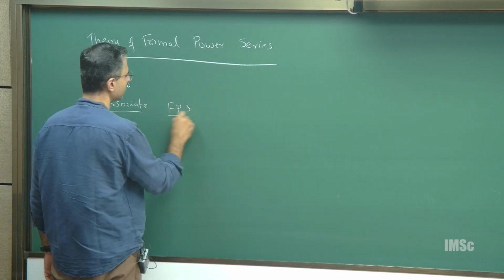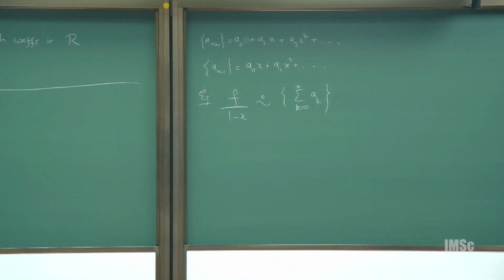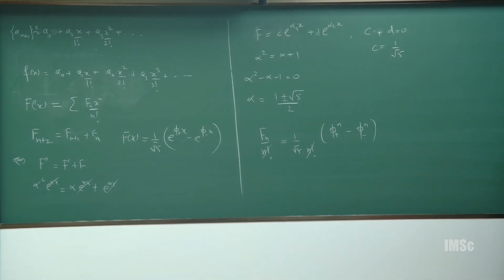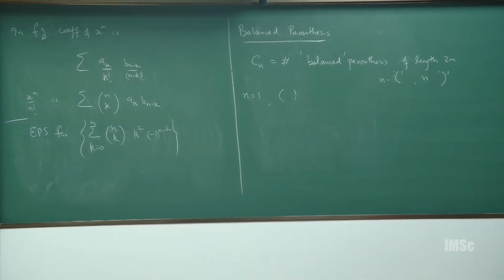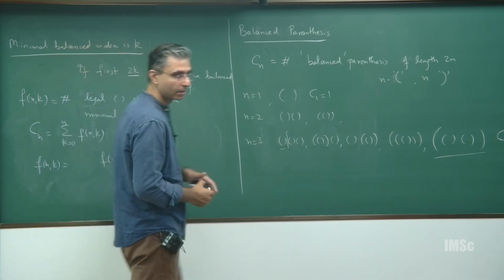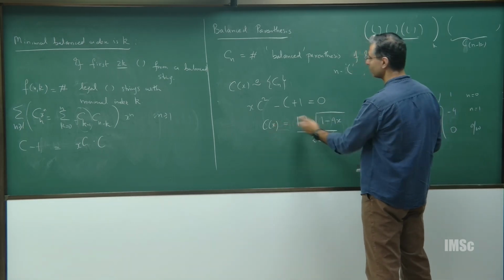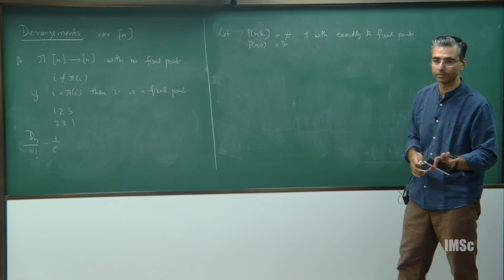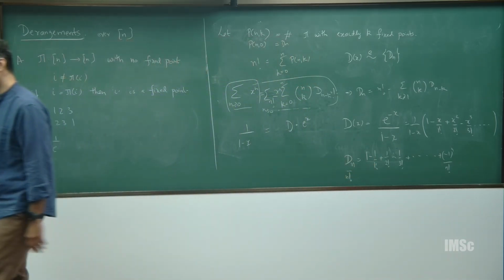Generating Functions 3 by Vikram Sharma